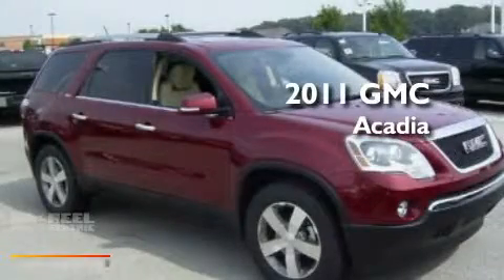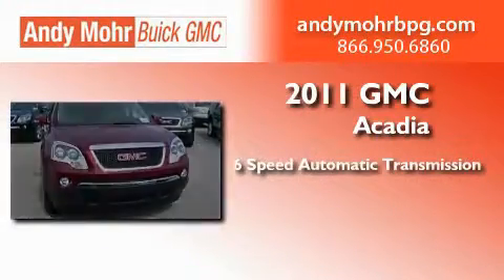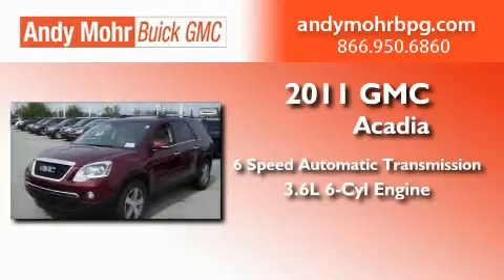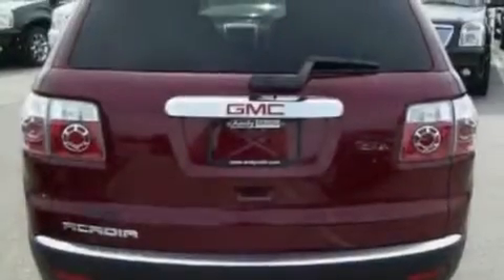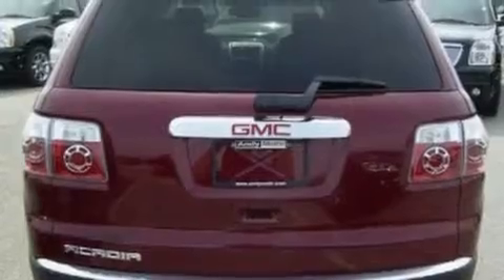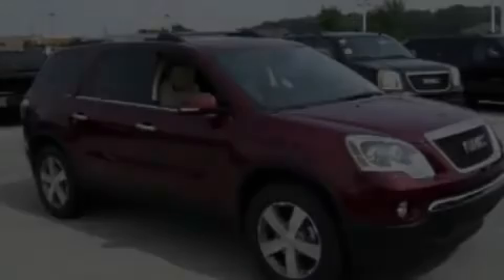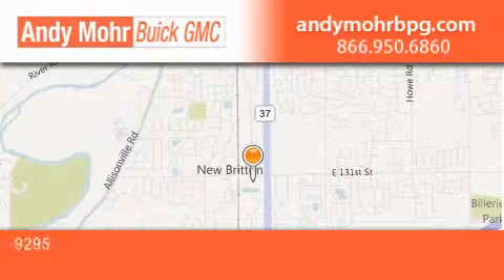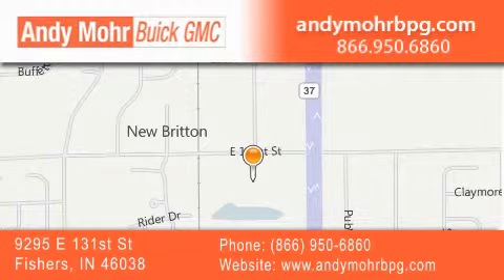2011 GMC Acadia Fishers IN 46038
Year : 2011
 Make : GMC
 Model : Acadia
 Engine : 3.6L V6
 Trans . : AUTO 6SPD
 Exterior : Red
 Miles : 5
 Interior : Cashmere St Trim Lth St
 Stock : G1040

 9295 E. 131st Street